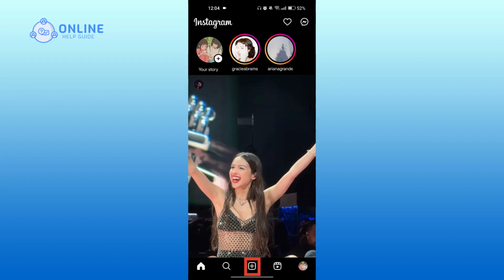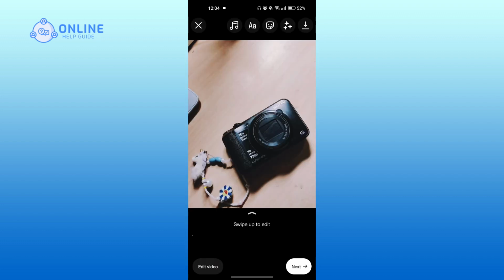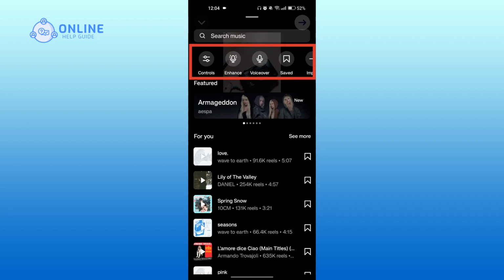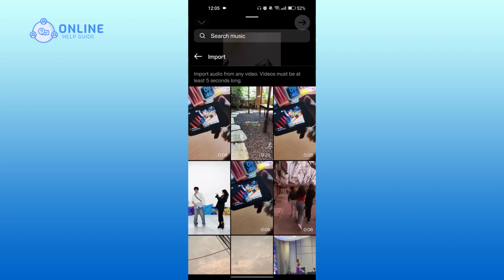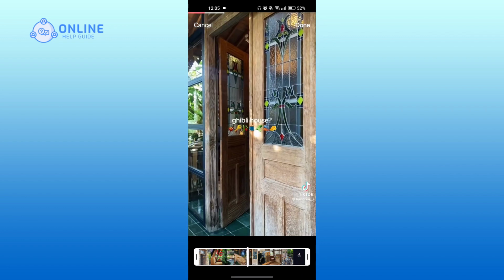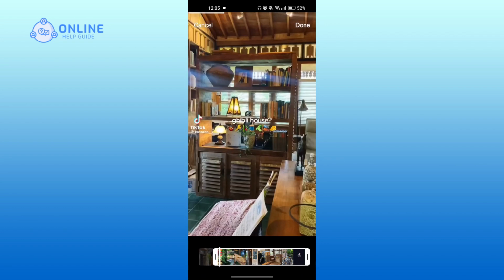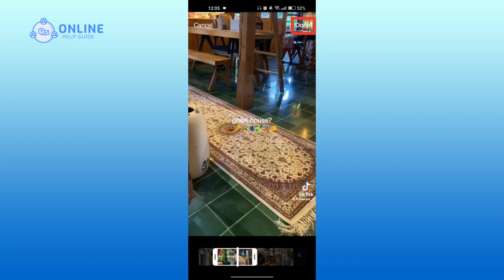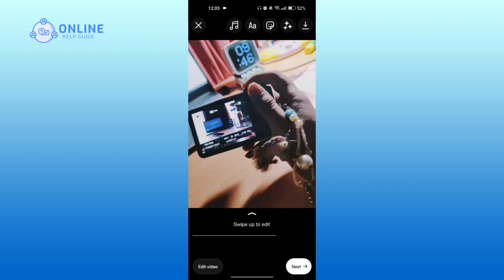How To Add Custom Music To Instagram Reels? 2024 (Quick & Easy)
Want to add custom sounds on Instagram? In this tutorial, I'll walk you through the steps to add custom music to Instagram Reels. Let's get started.

First, open Instagram. Tap on the plus icon at the bottom, then tap on "Reels." Now select any picture or video you want to share. Tap on "Music" at the top. Scroll to the right and tap on "Import."

Now, make sure you have a video in your gallery with the audio you want to add. You can either record it or simply download a TikTok video. Tap on the desired video. Select which part of the song you want to add by sliding. Tap on "Done" at the top right.

And that's how to add custom music to Instagram Reels.